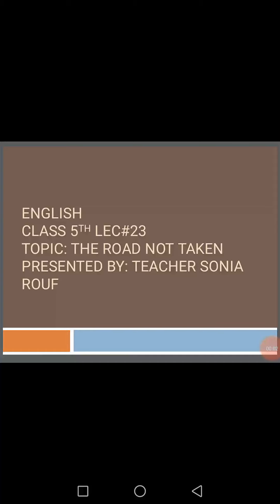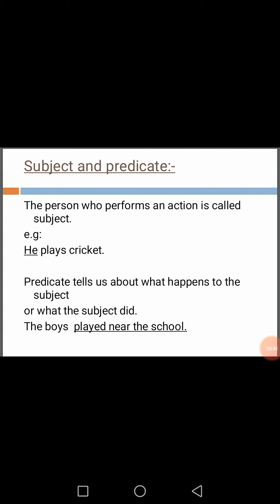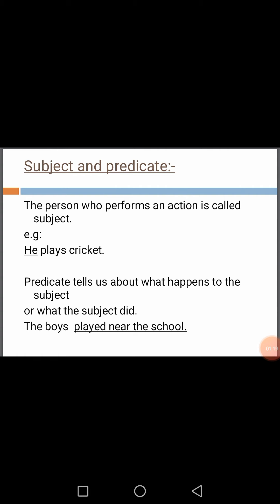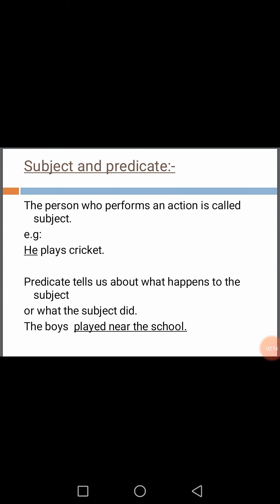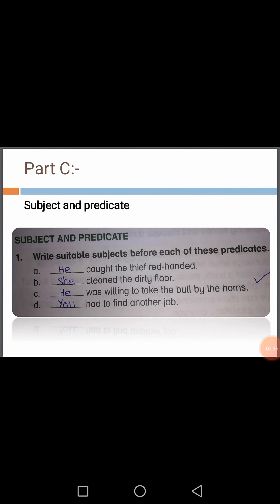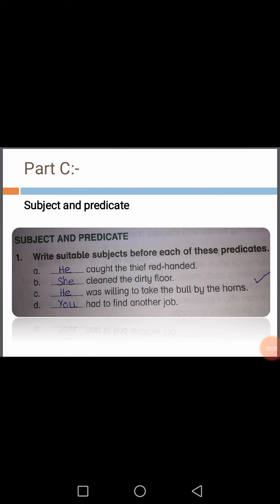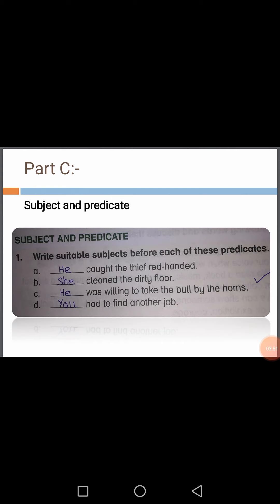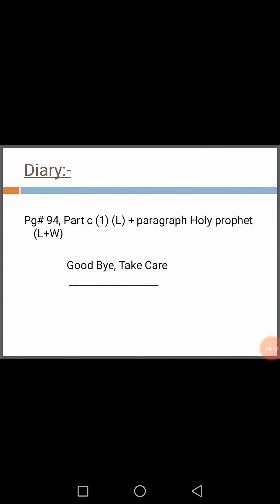Class five poem page#94,part(c)1(L)+paragraph Holy Prophit (l+w)